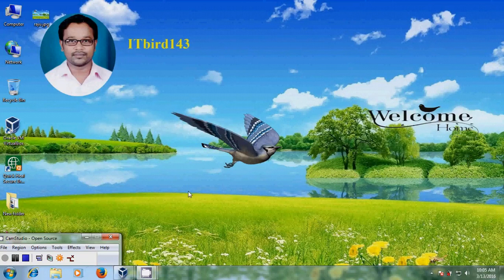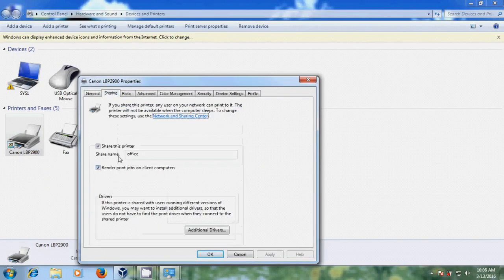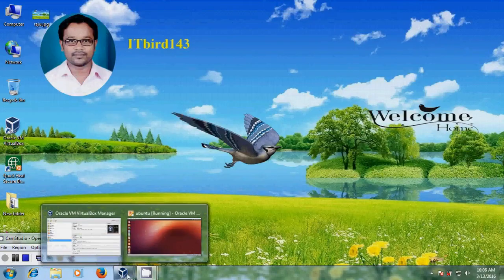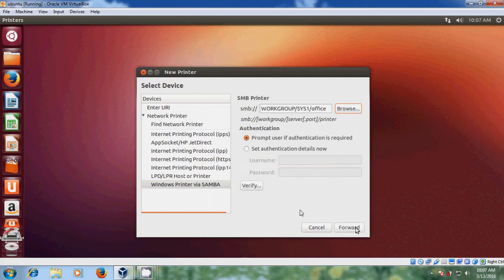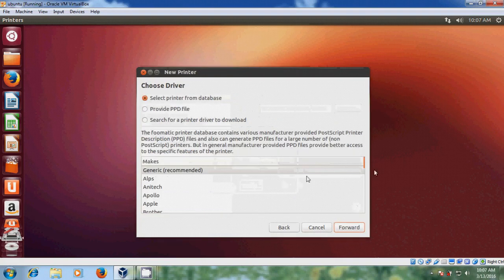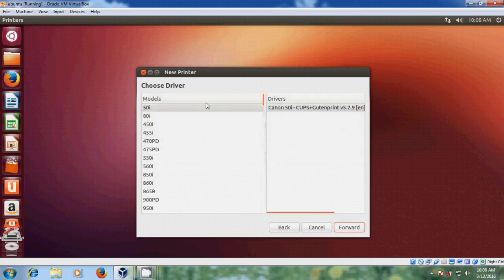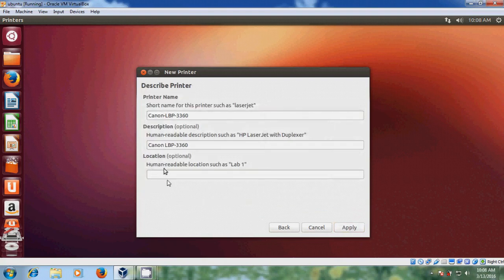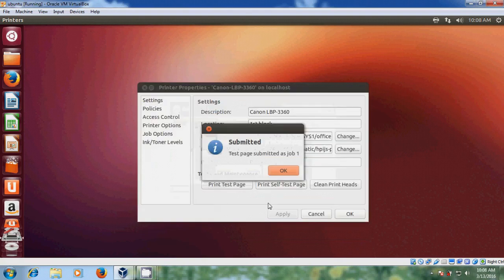How to share a Canon printer b/w Windows 7 (Host) computer and Ubuntu(Guest) system on Virtualbox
In this tutorial, I have shown how to install canon printer on Windows 7 host computer and the sharing process between host computer and Ubuntu desktop on Virtualbox.